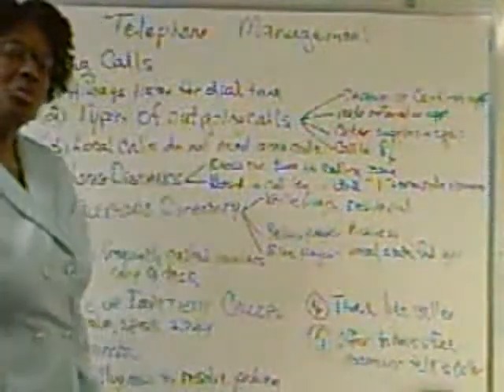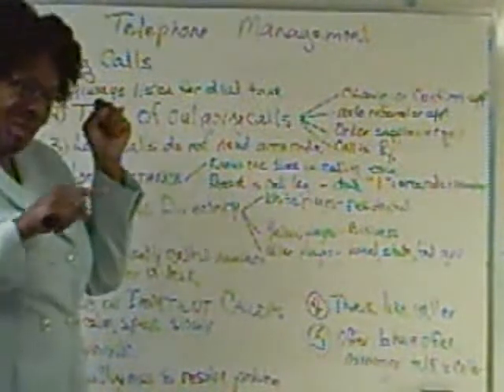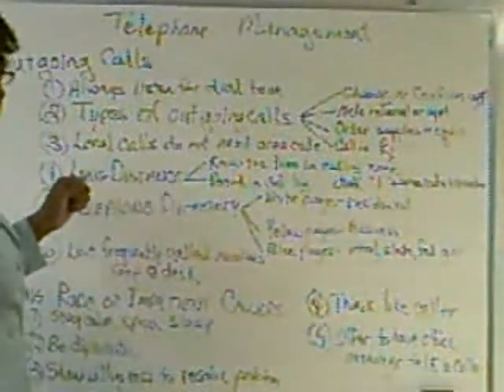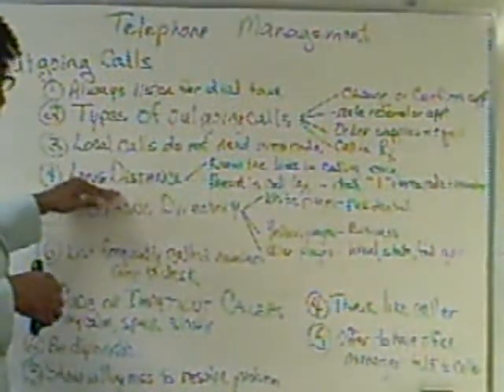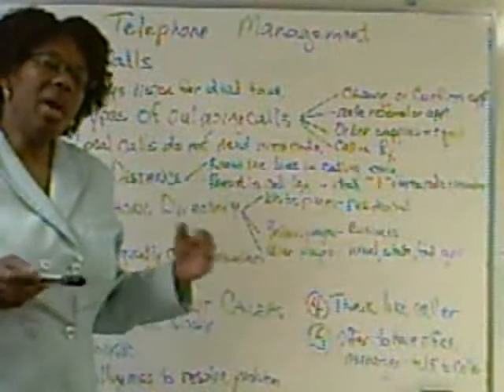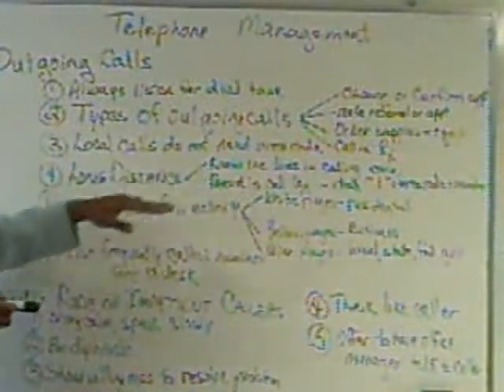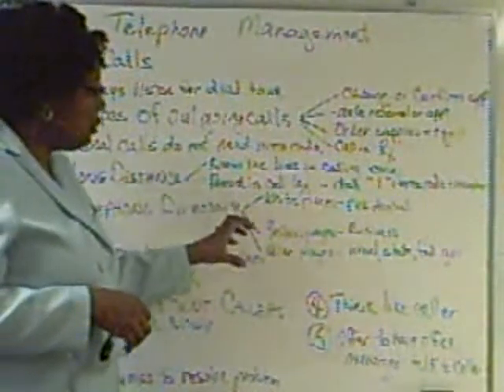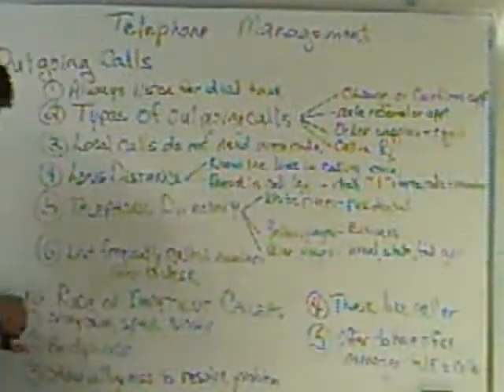Telephone Communication Success in a Medical Office Part 3 of 3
Dr. Kennedy